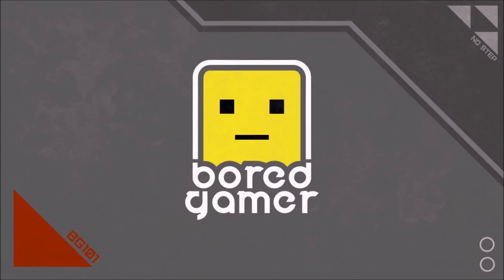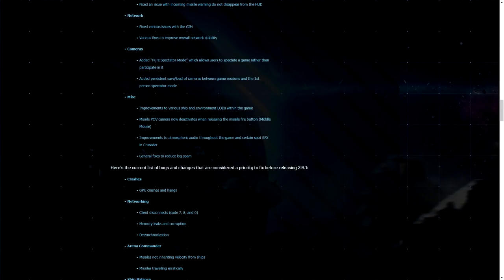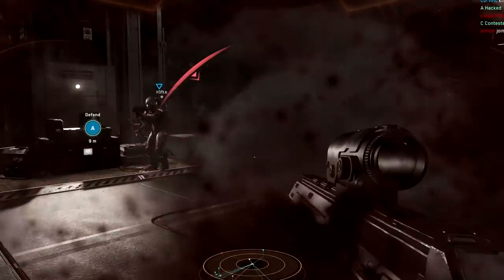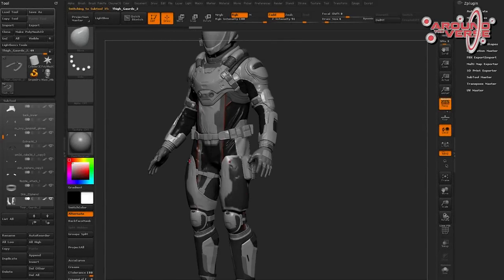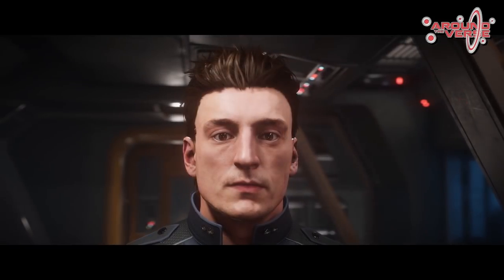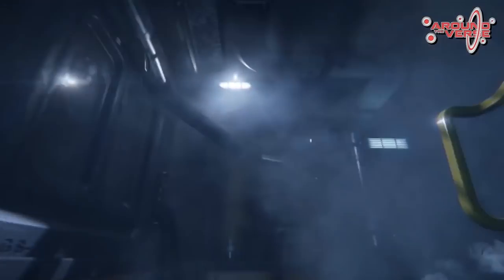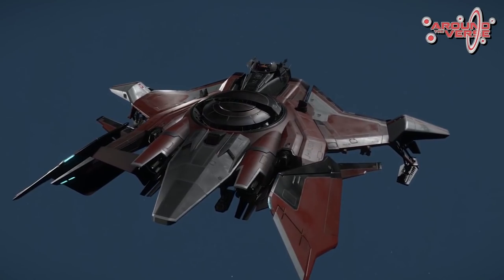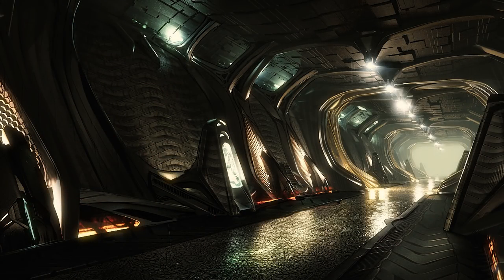Star Citizen News | 2.6.1 & 2.6.2 Info - Merchantman Sneak Peek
Welcome to the Star Citizen News, each week crunching down the relevant info about Star Citizen & regurgitating it at your face holes. This time for the Week Ending the 22nd Jan 2017. The Newsletter gave us some important info on the next few weeks for star citizen & we have the Updated Schedule Report for 2.6.1 & info on 2.6.2 as well as a sneak peek at the Banu Merchantman:

Star Citizen is an MMO Space Sim that covers combat, economy and pretty much anything else you would want. It's First Person and built in the StarEngine (a modified CryEngine) You'll see massive Space Ships that you can fly with friends, land on planets, explore or pirate your way to whatever goal you choose. Squadron 42 is the Single Player Campaign and the Spiritual Successor of Wing Commander. The Idea is the game is maximum pretty and seamless... NO LOADING SCREENS. It's currently in the Alpha of it's open develpoment with the hope that SQ42 will be released Q1 2017.